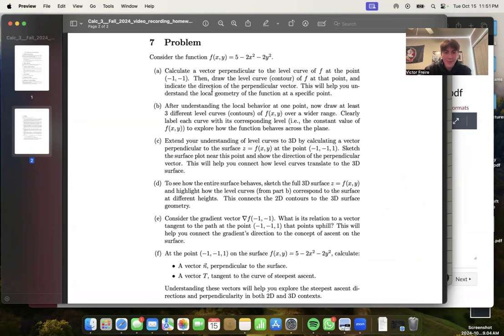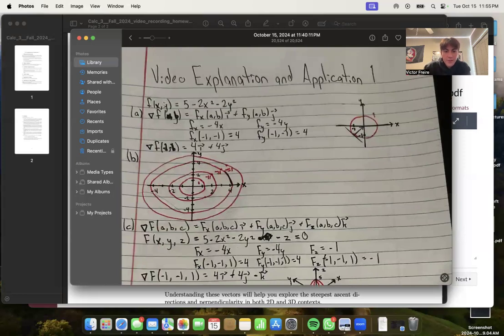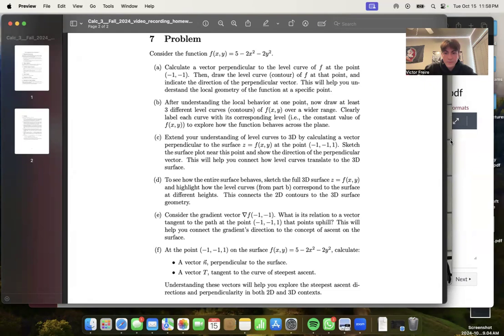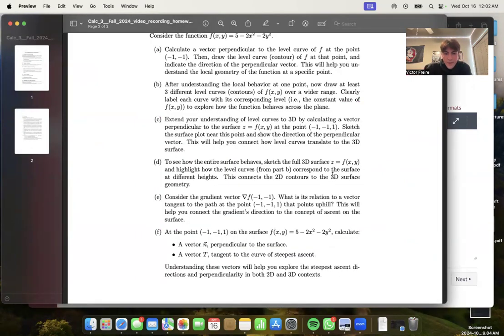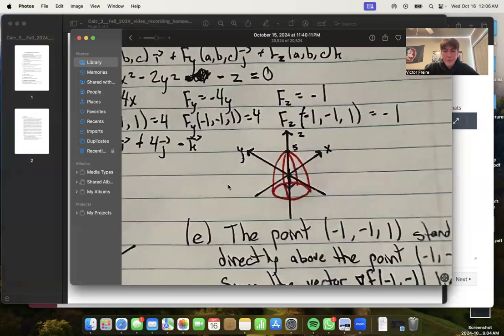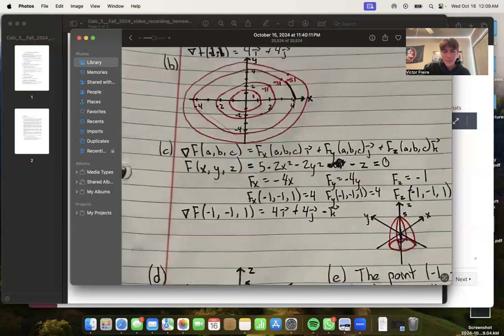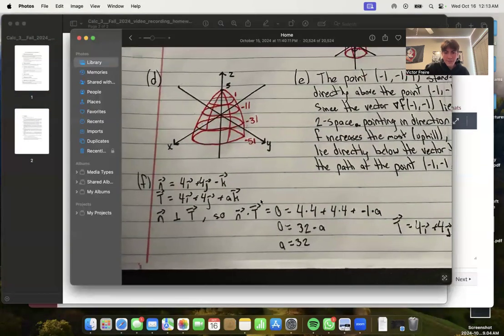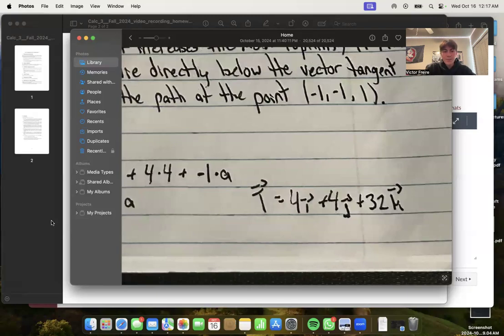Gradient Vectors of Two and Three Variable Functions - Calc 3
This video covers a practice problem in a Calculus 3 course. This problem involves gradient vectors of two and three variable functions, level curves, level surfaces, and understanding how all these concepts interrelate.